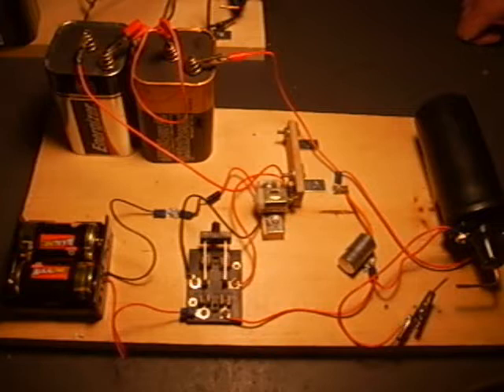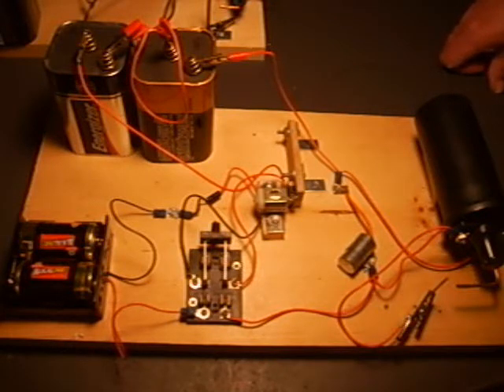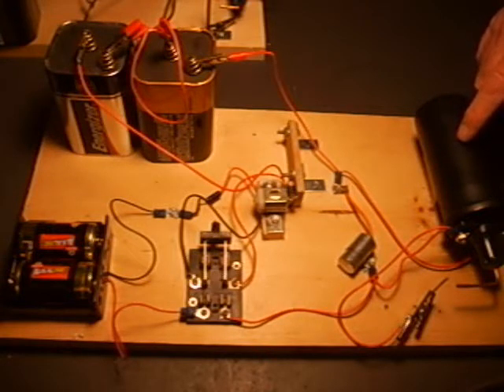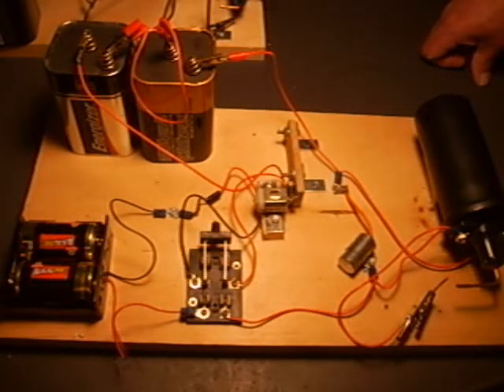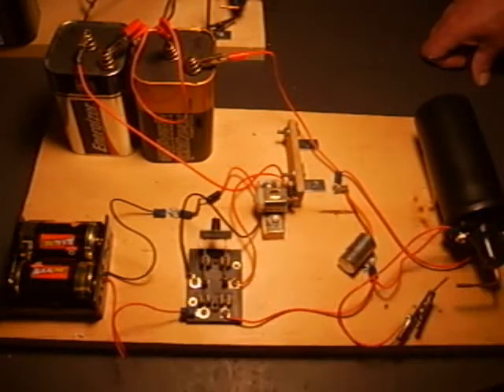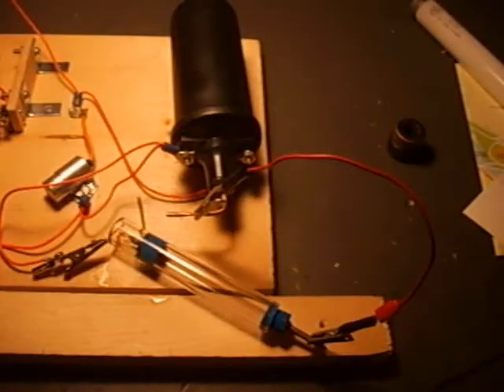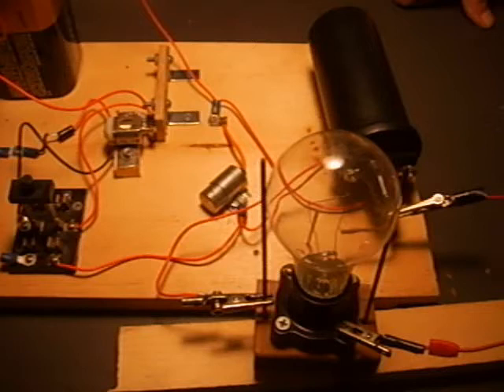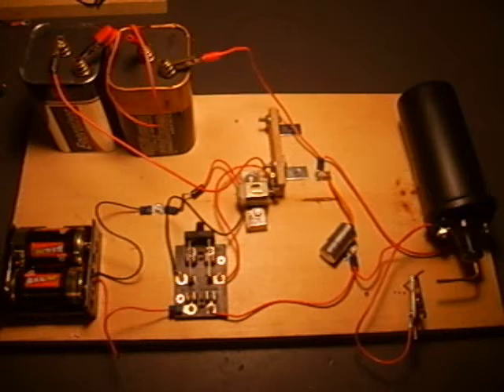Induction Coil Science Project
Induction Coil Science Project - Great Science Project, illustrates Faraday's Law of Induction - 25,000 Volts Flying through the air. Safe-Low Current. Made from parts easily obtained from any Radio Shack and auto parts stores.